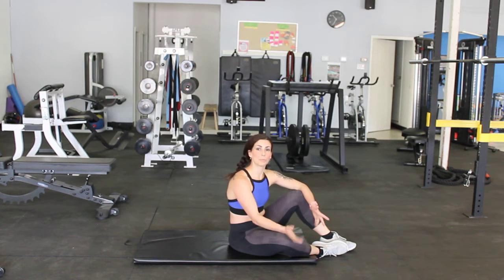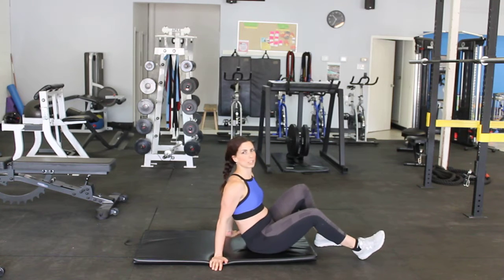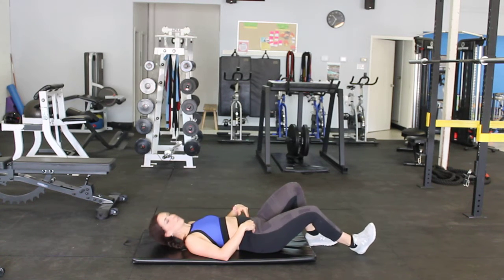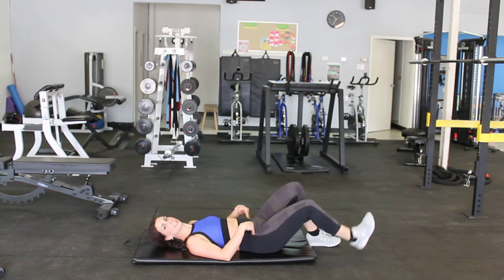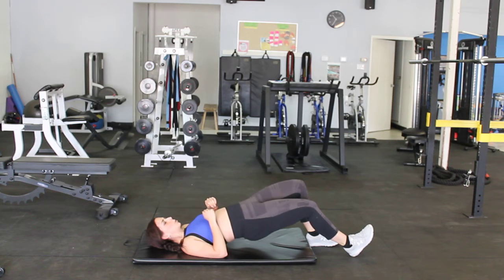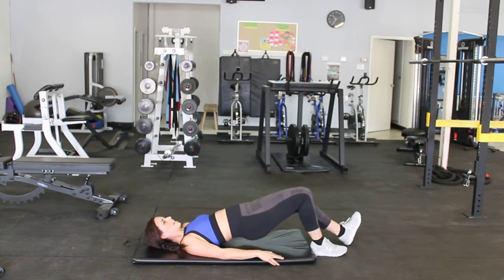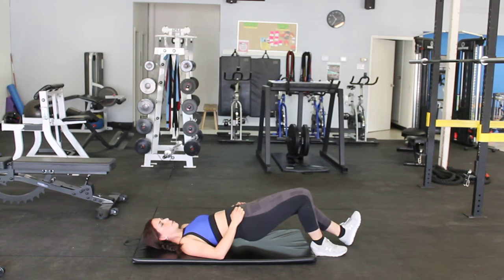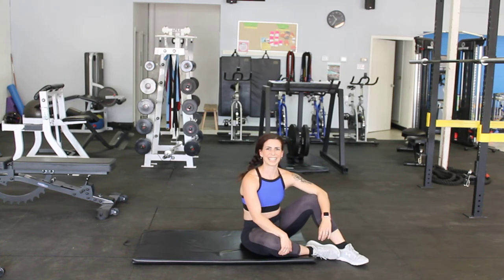Hip Bridge with a B Stance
Learn how to do a hip bridge with a b-stance.